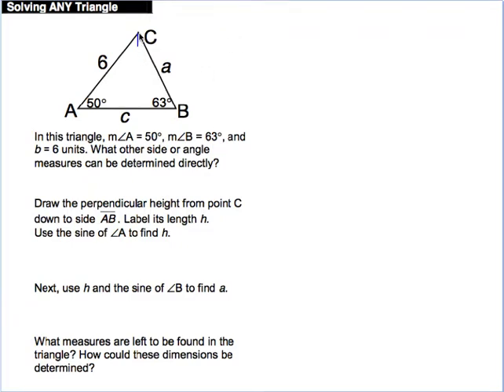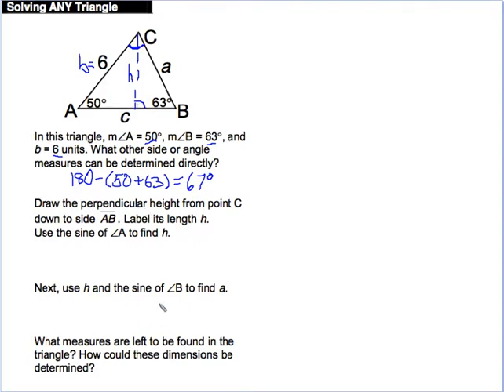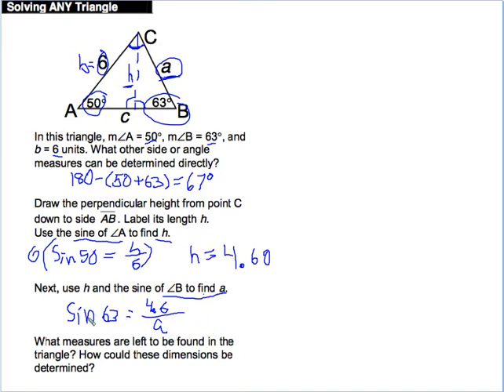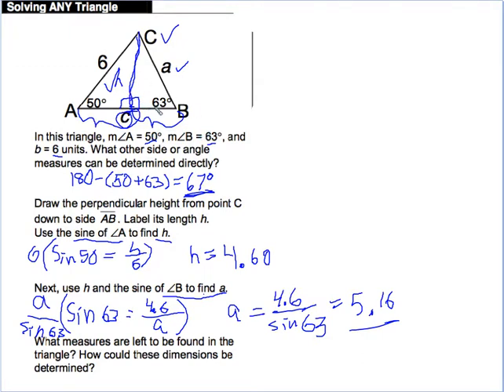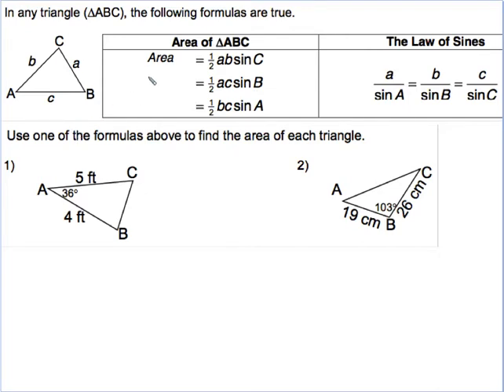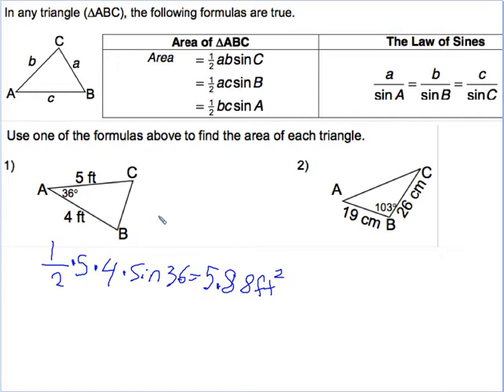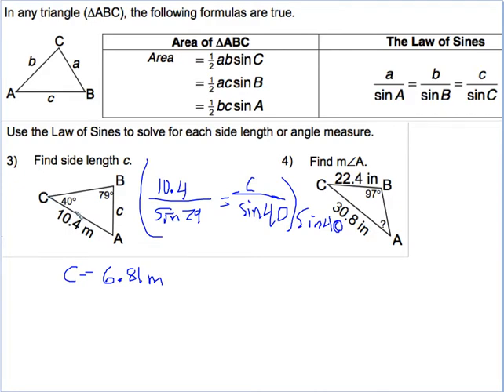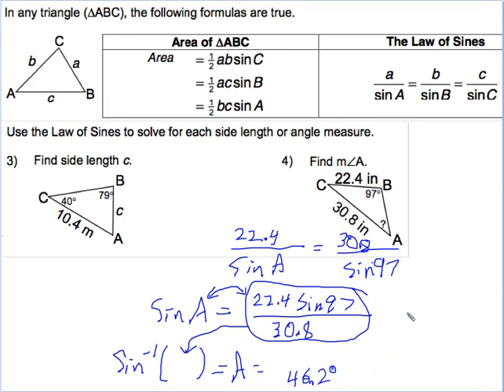Area and Law of Sine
Covers How to Use Area and Law of Sine